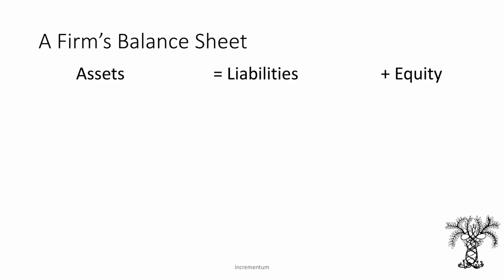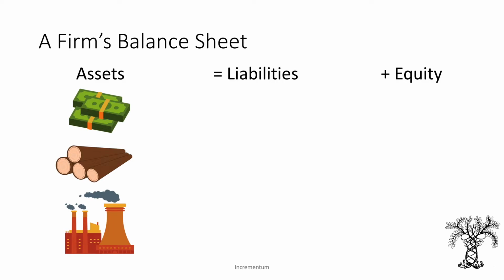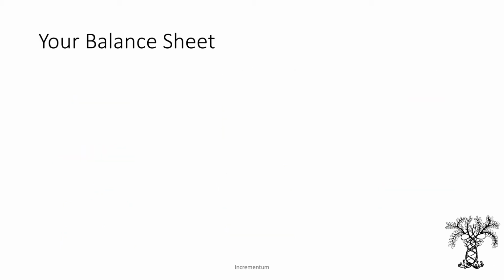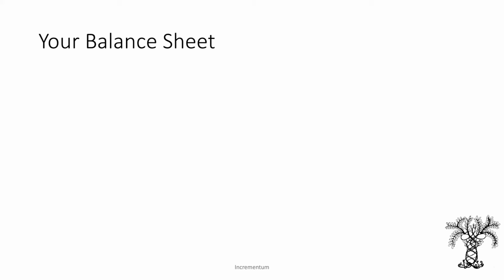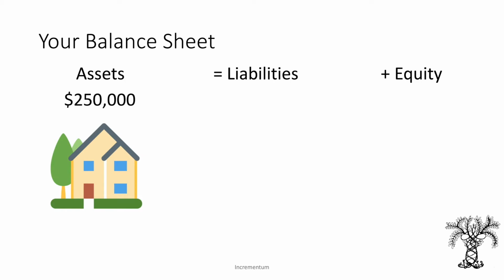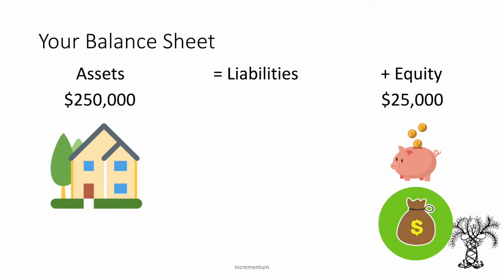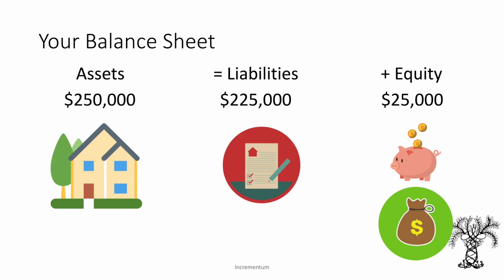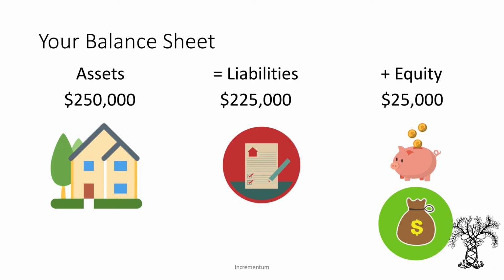Balance Sheet Introduction